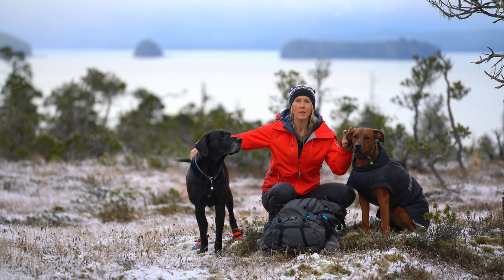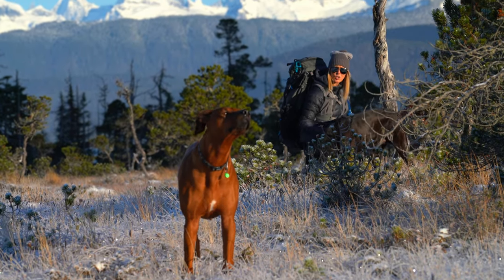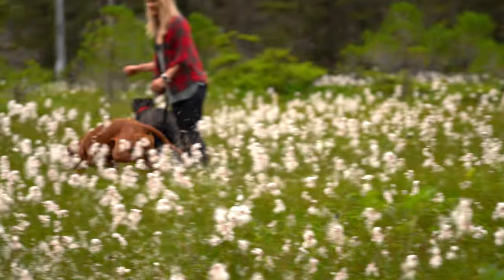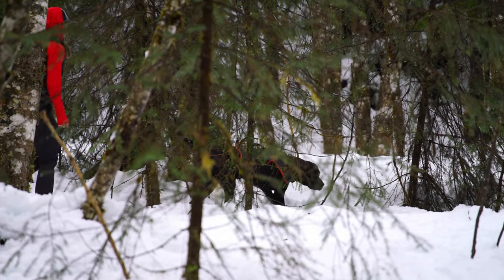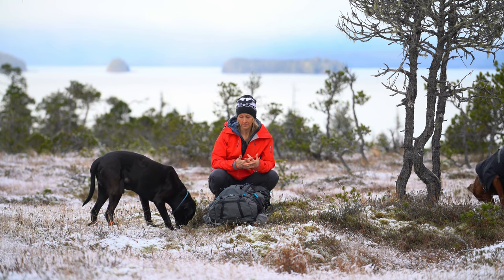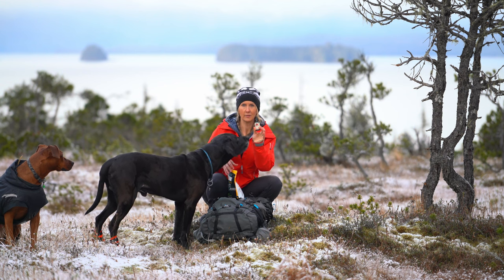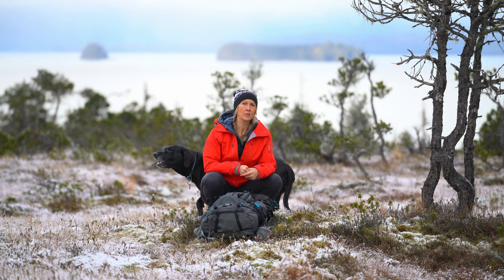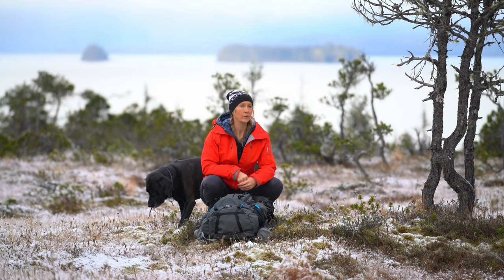How we keep our Mastador and Ridgeback in shape for Hiking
For active dogs you need an active life. I strongly believe that keeping our dogs healthy and in shape is as important as keeping myself in shape. Whether its their 'daily workout' routine or their nutrition, it all matters.
I also think Alaska brings its own challenges to hiking with dogs. From terrain, to weather, to animal enounters!!
Watch as I go over food intake, conditioning and injury care for our pups, Finn and Runa.
Leave a comment or question below! Love to know your thoughts or what you have want to see more of.